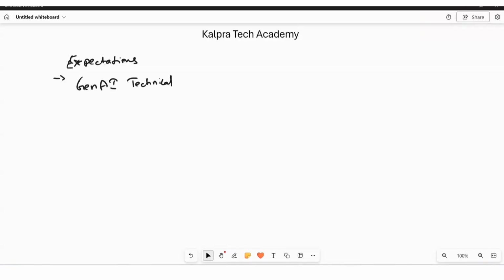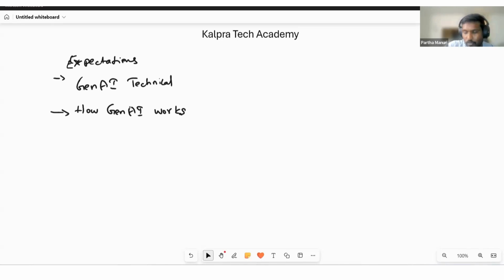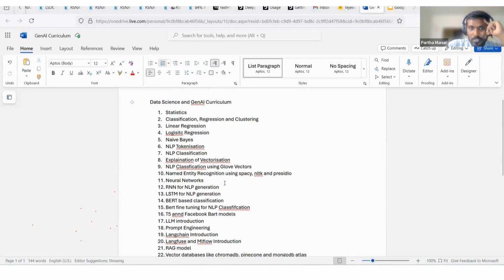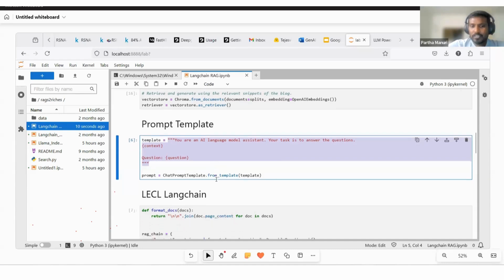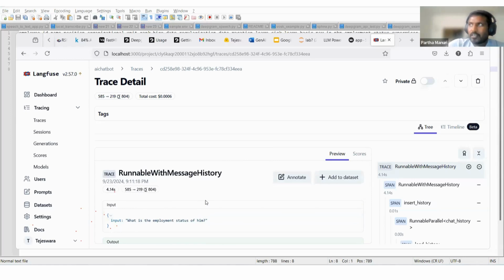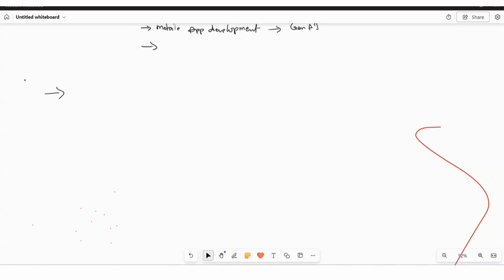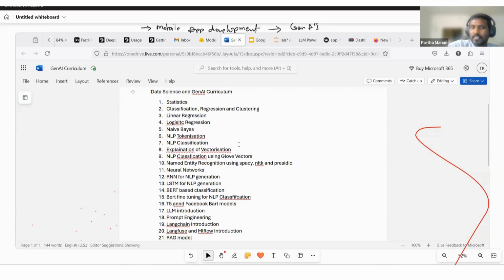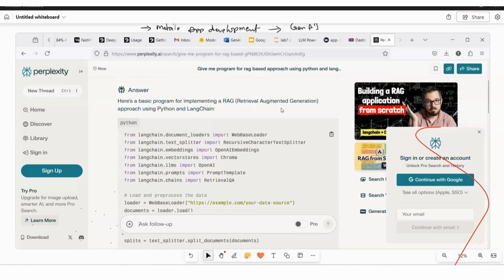Generative AI Course Demo: A Future Overview | Kalpra Academy